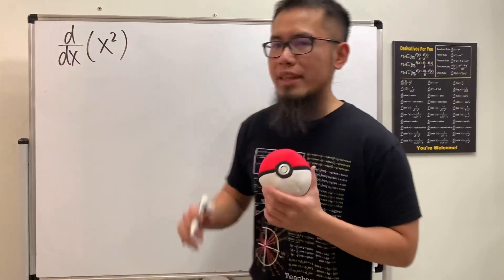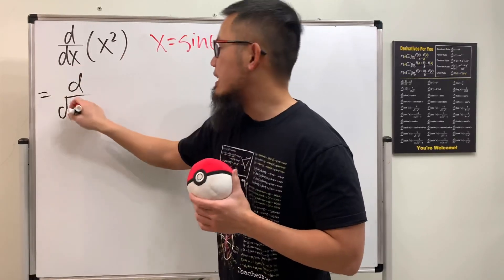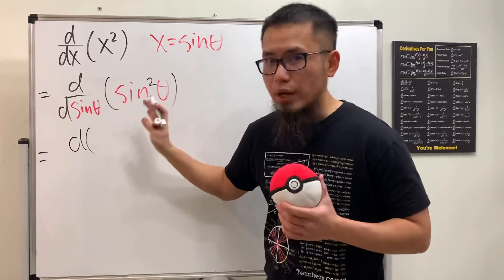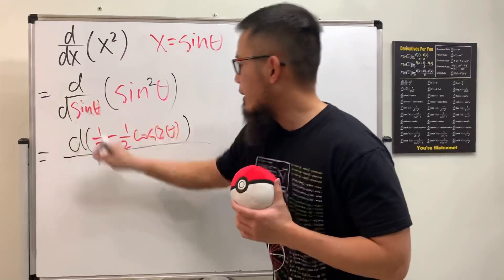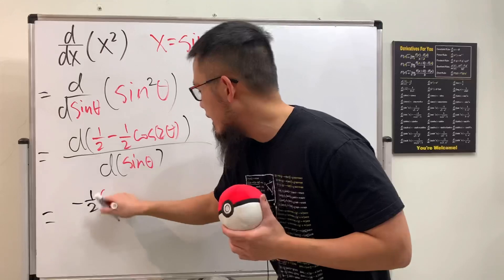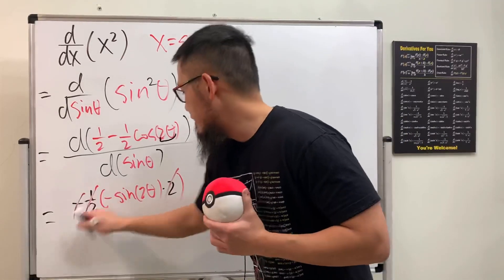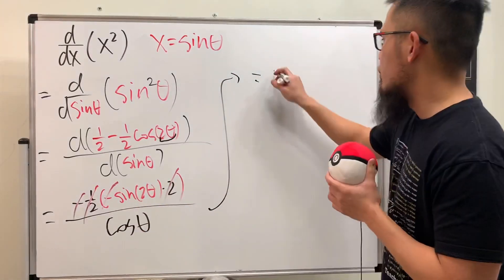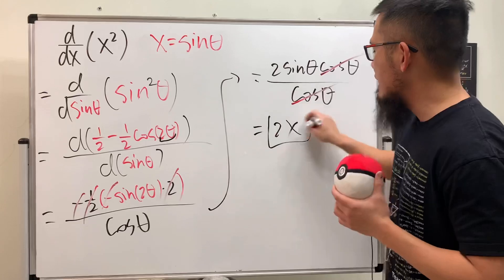Derivative of x^2 but no power rule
Markers I use
Whiteboard I use
Sharpie I use: Sharpies I use
bprp